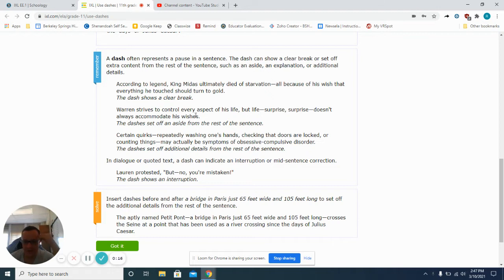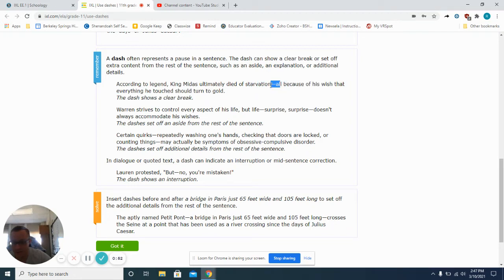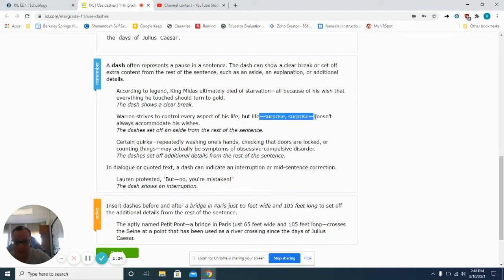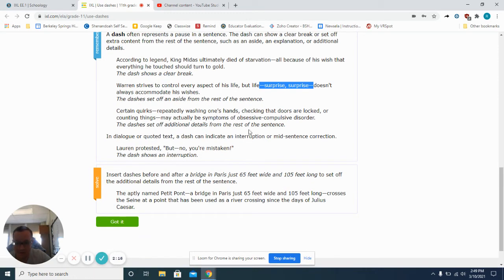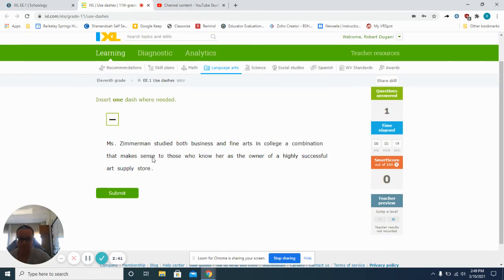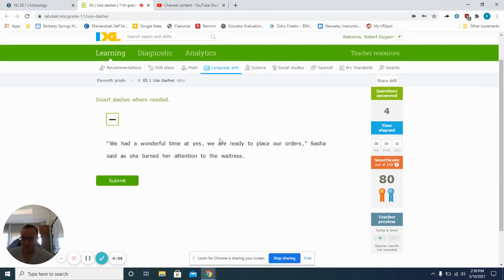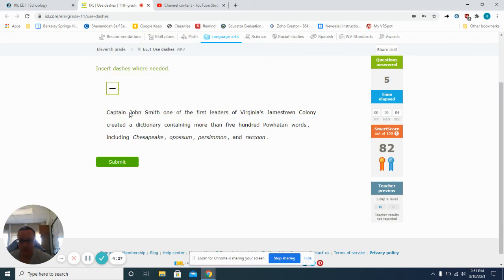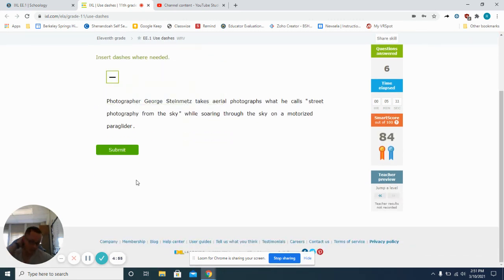IXL ELA 11th Grade EE.1